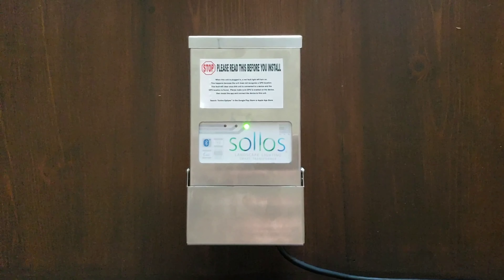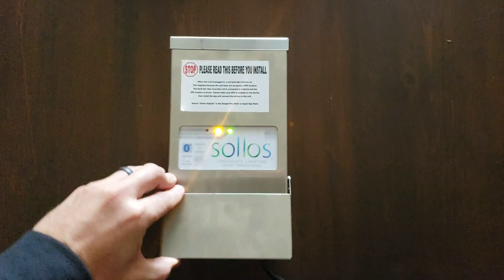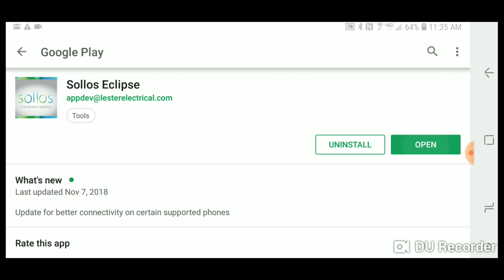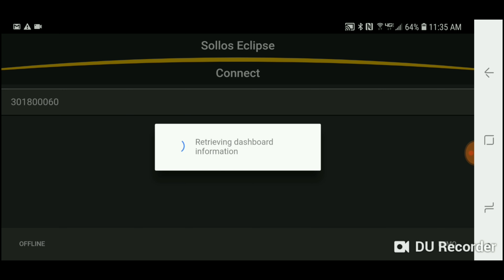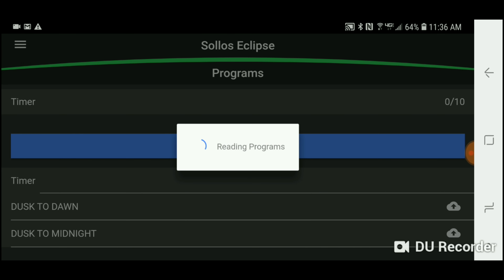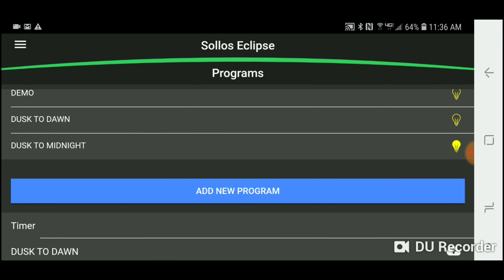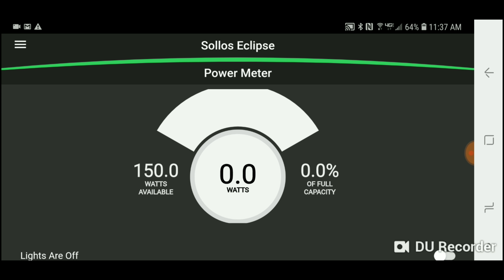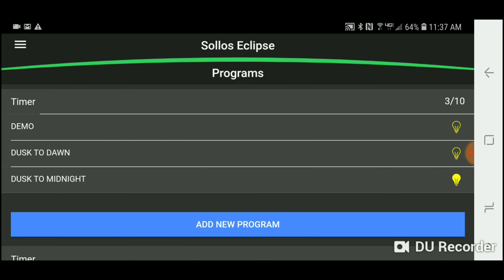Sollos bluetooth landscape lighting transformer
Overview of this bluetooth controlled transformer unit by Sollos, wireless